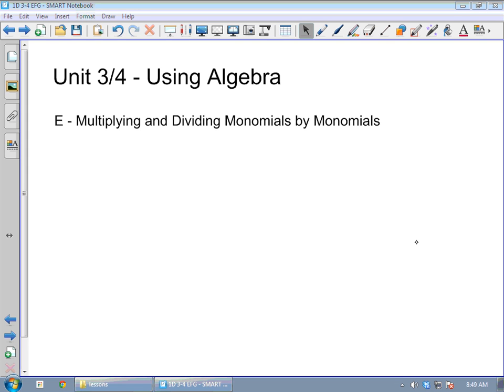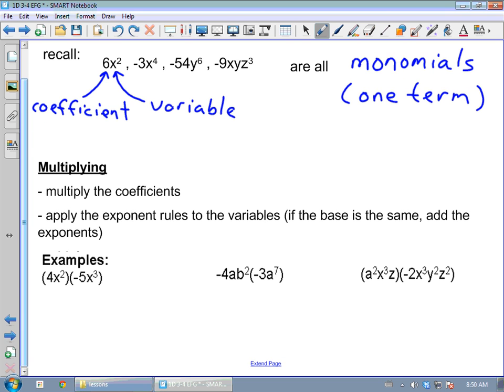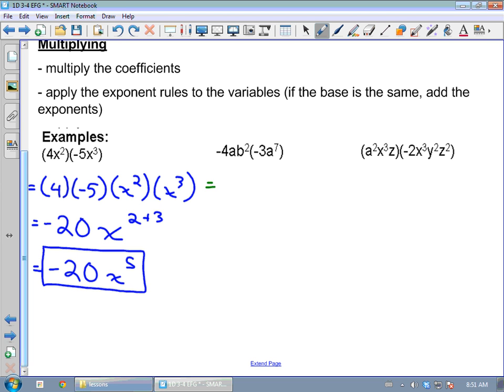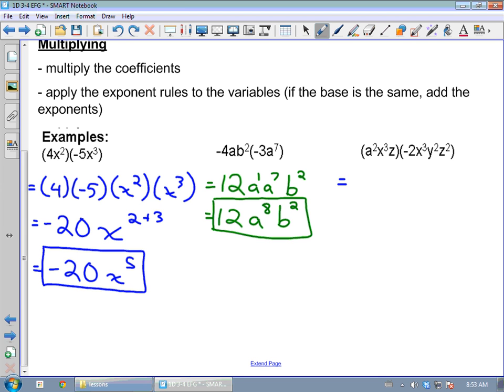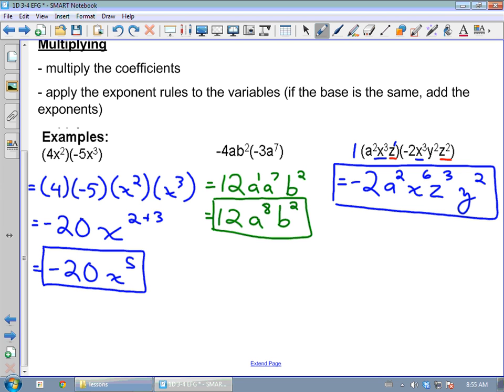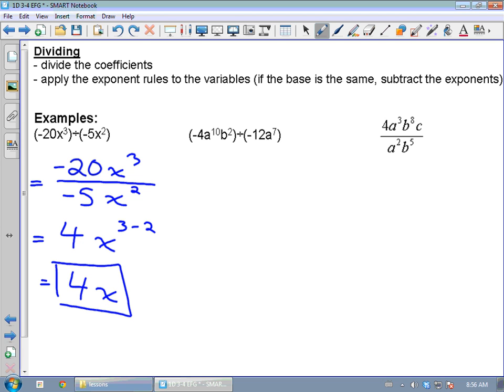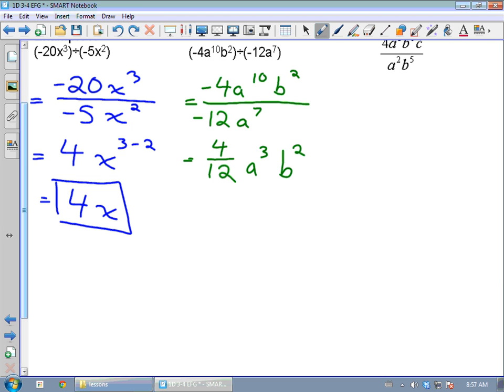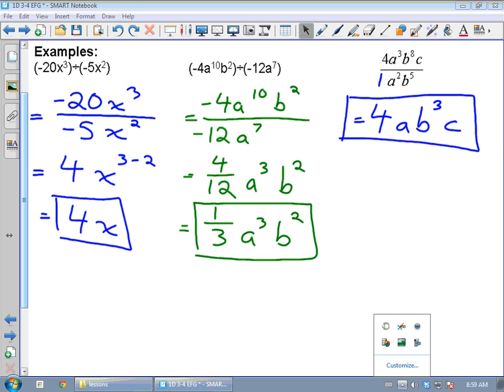1D 3 4 E Multiplying and Dividing Monomials